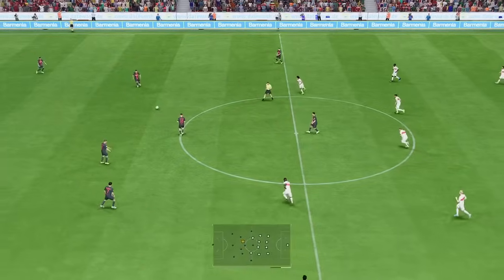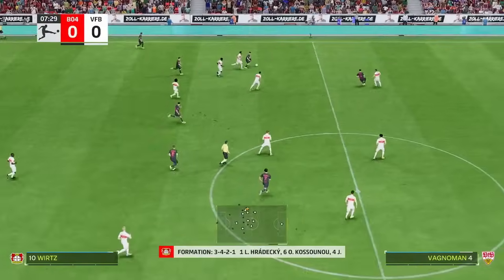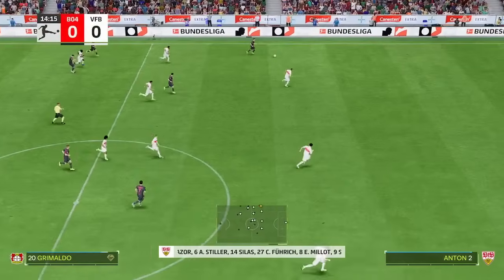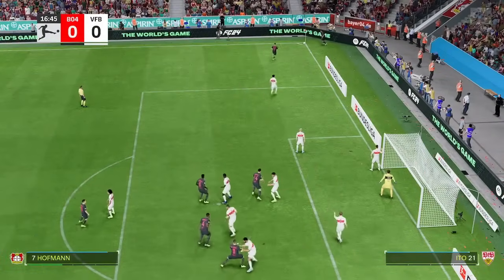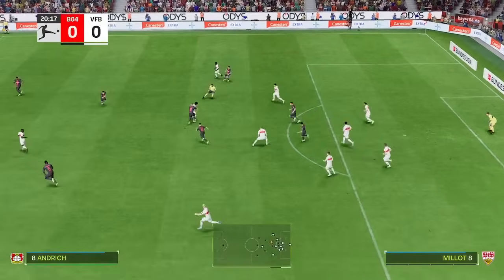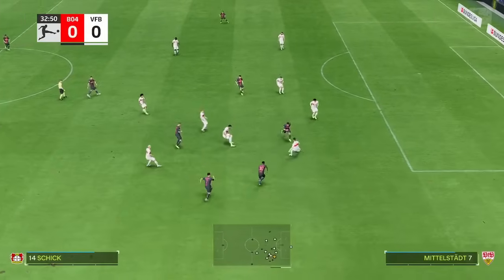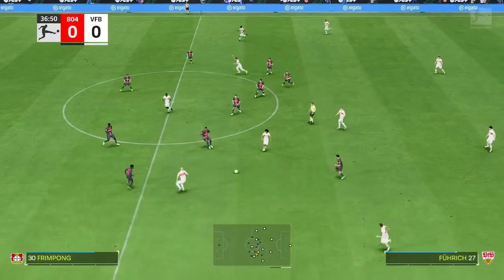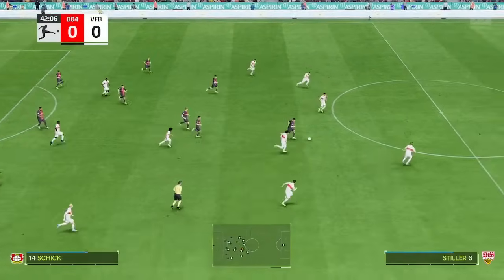FC 24 | Bayer Leverkusen - VfB Stuttgart | Bundesliga - 2023/2024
bayer leverkusen vfb stuttgart,